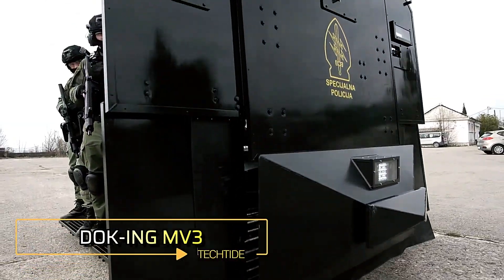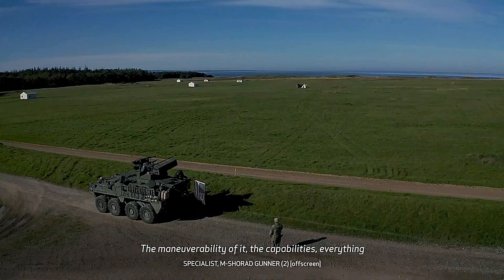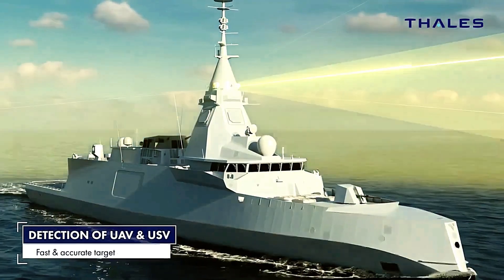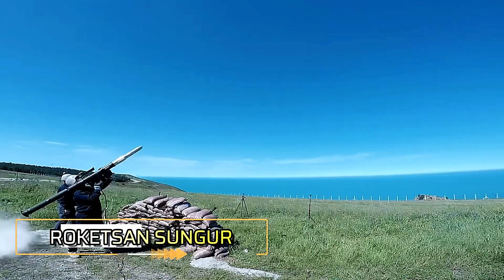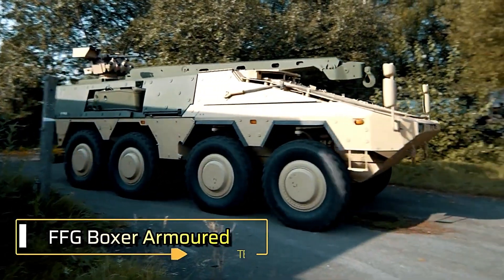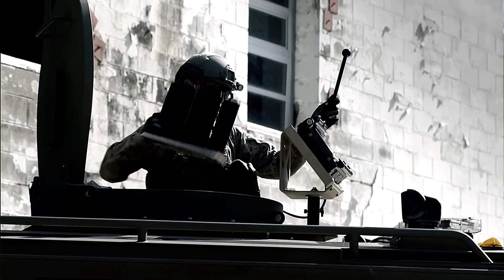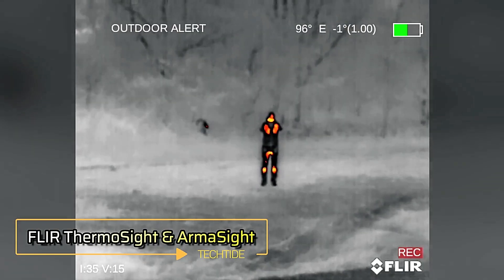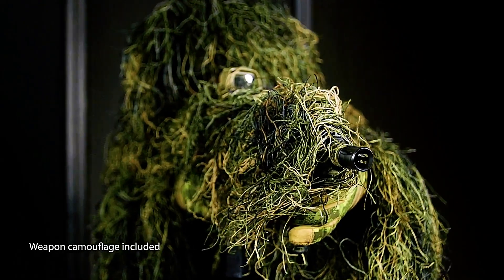🛡️ Next-Gen Military Technologies You Won't Believe Exist! 🚀 | Future Warfare Unveiled"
Step into the future of warfare with the most advanced military technologies ever created! From hypersonic weapons to AI-driven defense systems and next-gen vehicles, these innovations are reshaping the battlefield like never before. 🌍⚔️

In this video, we’ll uncover:
✅ Cutting-edge military tech that feels straight out of science fiction
✅ Advanced drones, autonomous weapons, and futuristic combat vehicles
✅ How AI, robotics, and stealth technology are changing military strategy
✅ The global race to develop the ultimate defense systems

Whether you're a tech enthusiast, defense industry follower, or just curious about the future of warfare, this video dives deep into the technologies you need to know about. 🌟

00:00 -INTRO
00:26 -DOK-ING MV3
01:35 - Moog RWP
03:02 - Leonardo DRS & Blue Halo
04:15 - Thales ARTEMIS
05:49 - CNIM ROCUS
07:09 - ROKETSAN SUNGUR
08:30 - AgentFly Gorgon X8-B UAS
09:57 - FFG Boxer Armoured Recovery Module
11:31 - VENOM
12:53 - VIPER 300
13:55 - Prod360 Lighting for Shields
15:04 - FLIR ThermoSight & ArmaSight
16:22 - Helikon-Tex Ghillie Suit

Our Channel